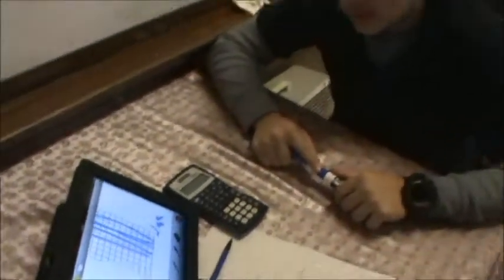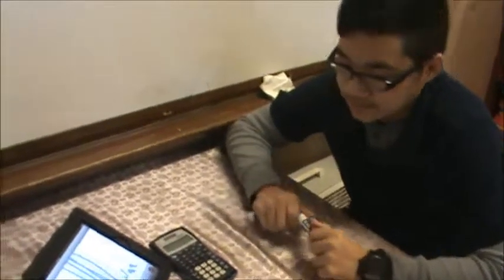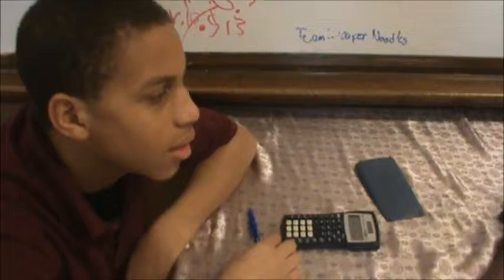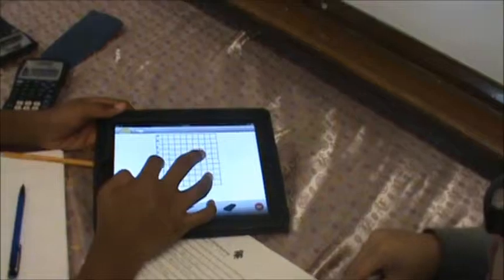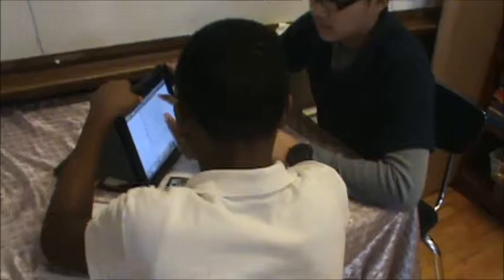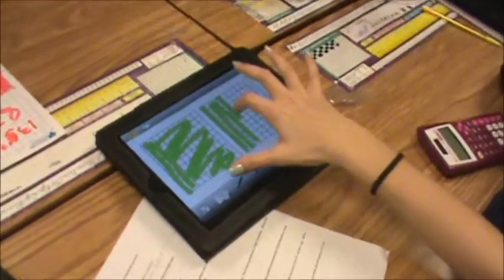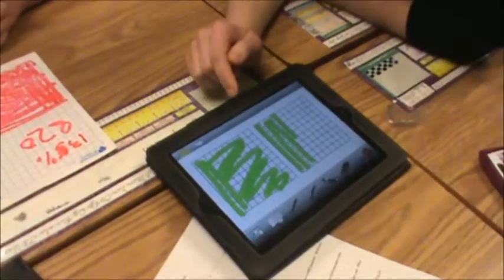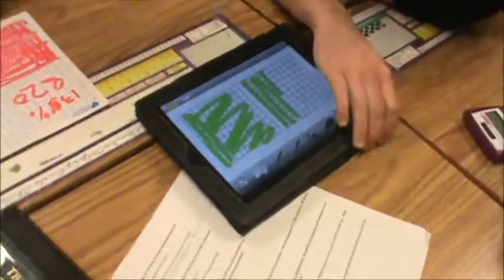entry 3 2013